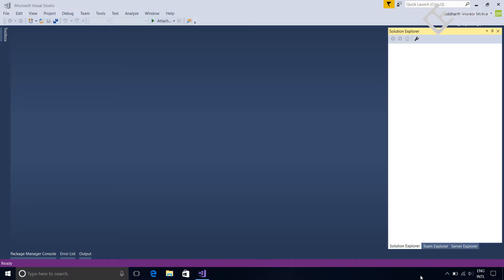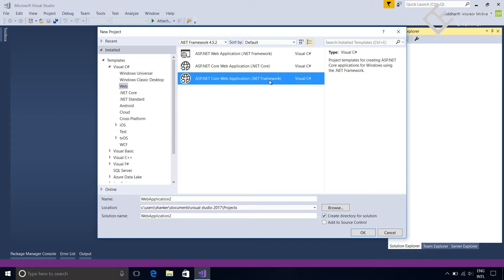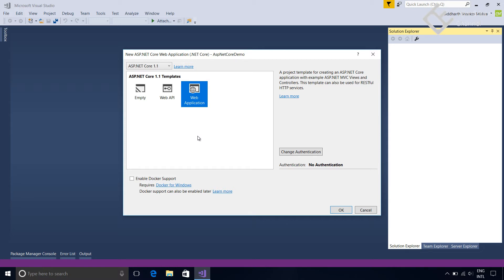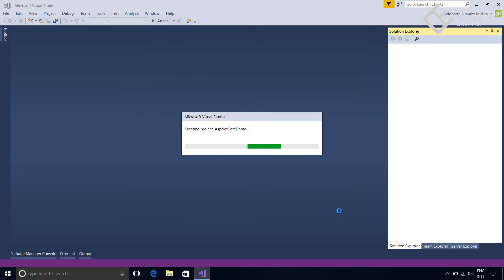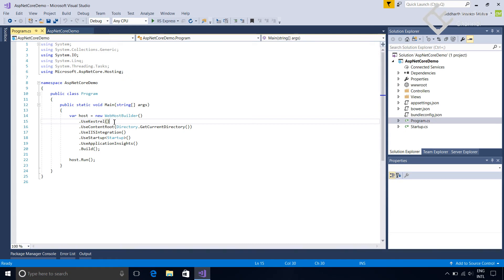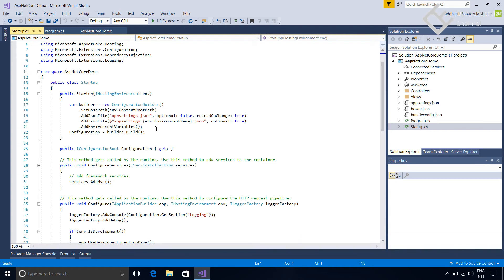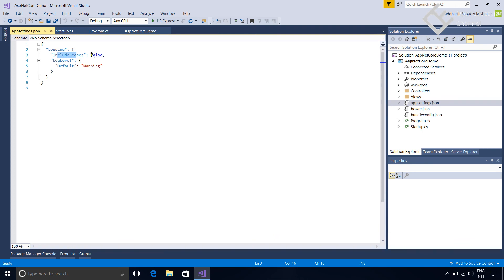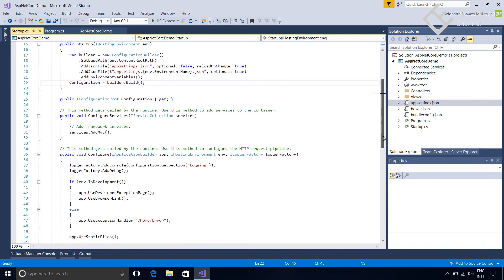Asp net Core MVC 4 - Creating web project and project structure part 1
In this video tutorial we will learn how to create a web application using provided templates by Visual studio 2017 and dig dipper into the project structure and the file contents.
This will give us knowledge of what is going on in the application line by line.